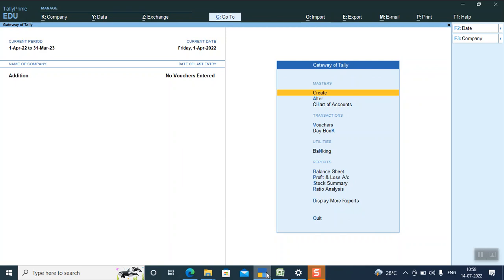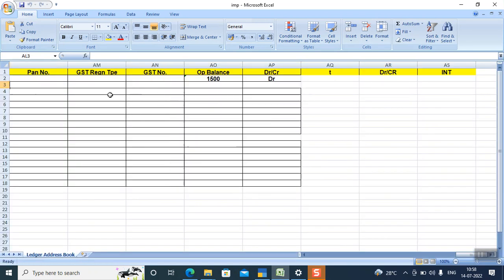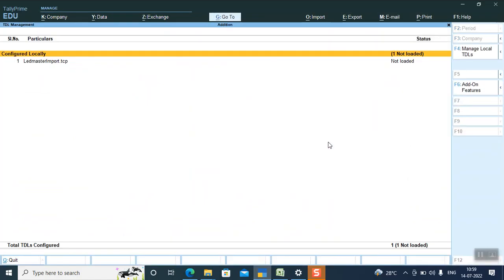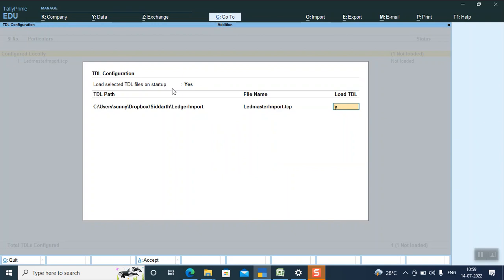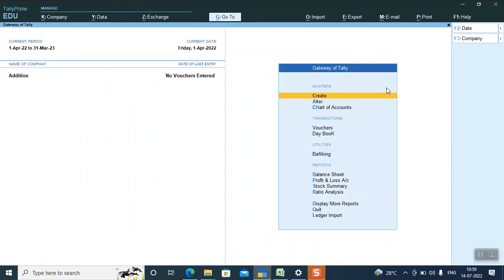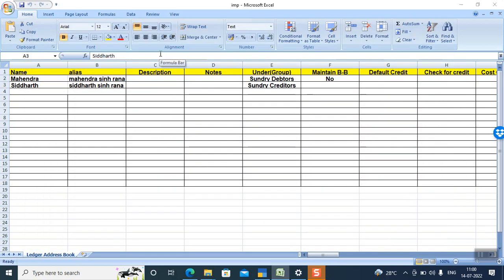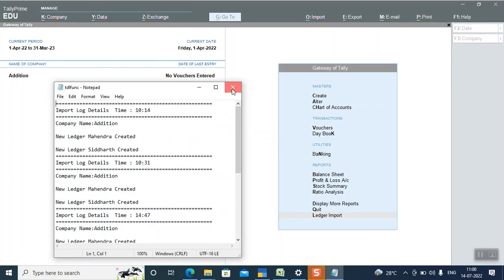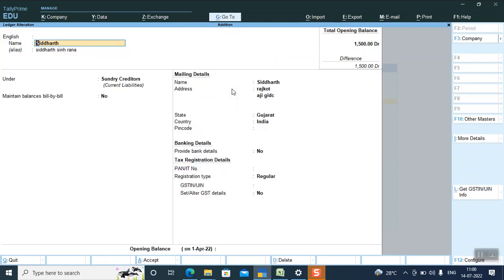Ledger Master import from Excel in Tally Prime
Are you more comfortable using Excel then Tally Prime?
Do you have hundreds and thousands of ledger masters data in your Excel Sheet?
this this TCP will help you to import the Ledger masters from the Excel Sheet into your Tally ERP 9 or Tally Prime and it is a totally easy solutions.

The Excel template contains all the fields a ledger masters have.
You can leve data blank which you don't want and whatever data you have in your Excel rows, same wijll be imported in Tally in no time.
and also you will get a log of imported ledger masters

Speical Note: This is a paid Solutions.